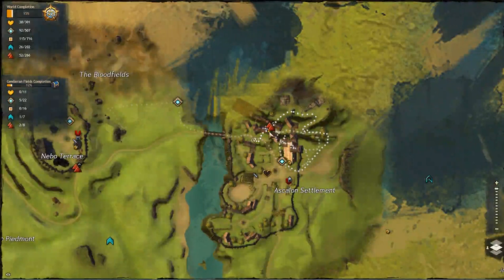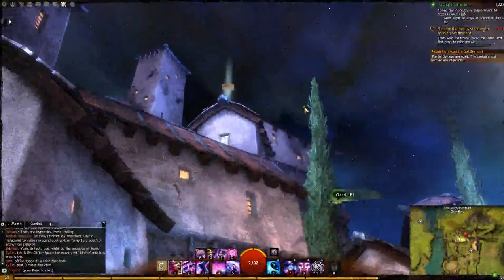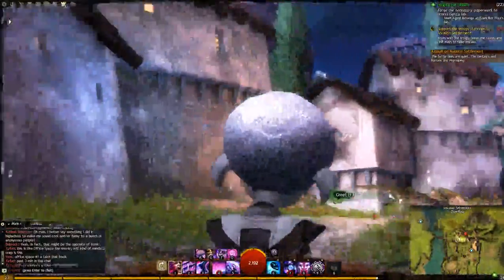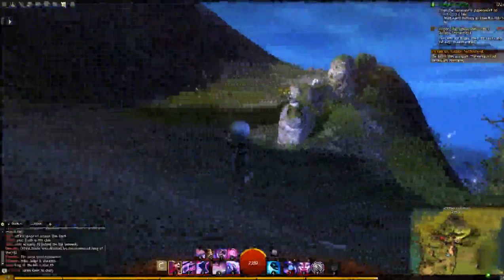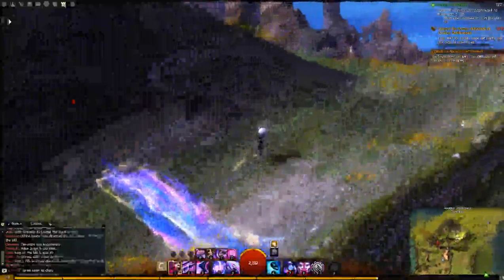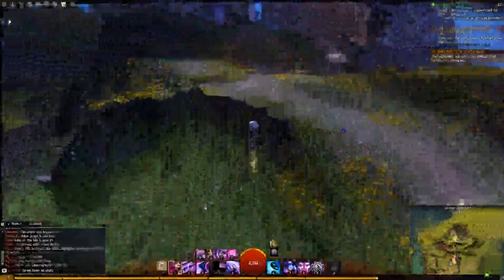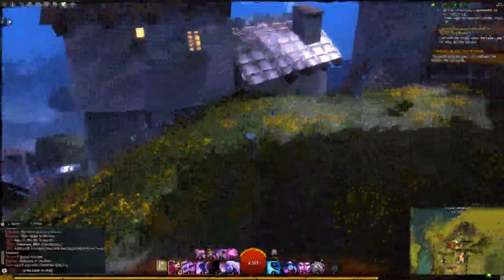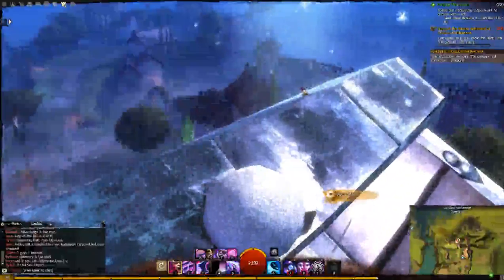Guild Wars 2 Ascalon Settlement Vista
Discover the vista in the Ascalon Settlement in Guild Wars 2